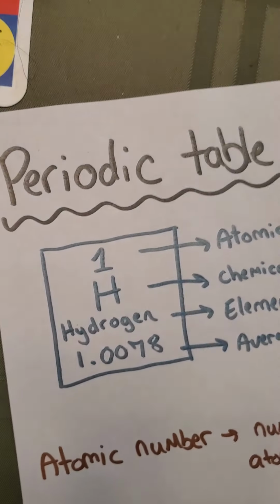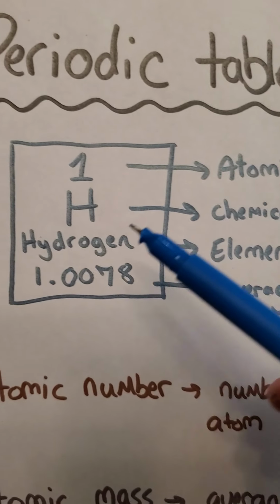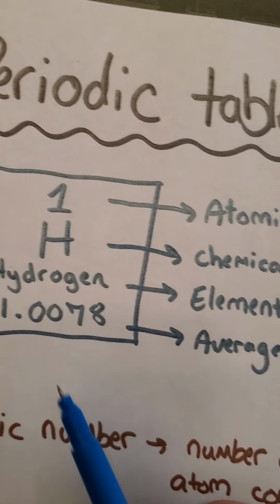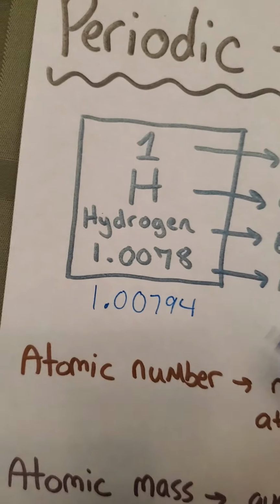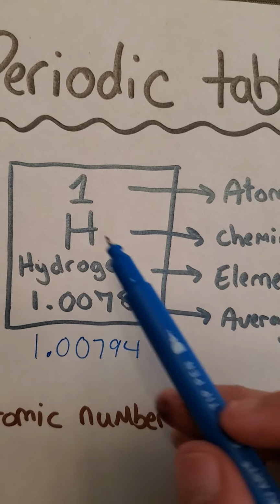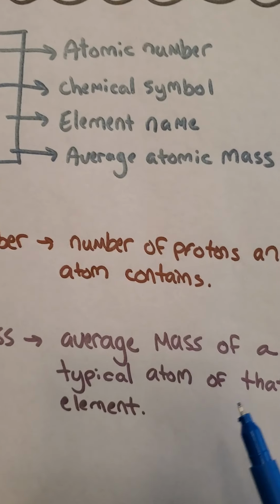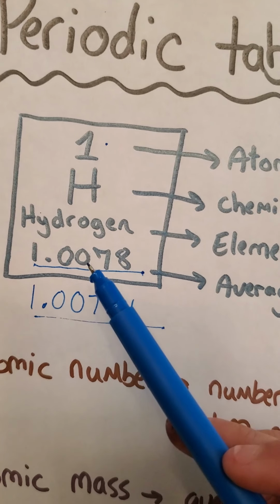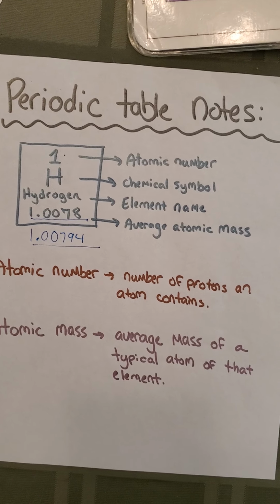Periodic Table Notes